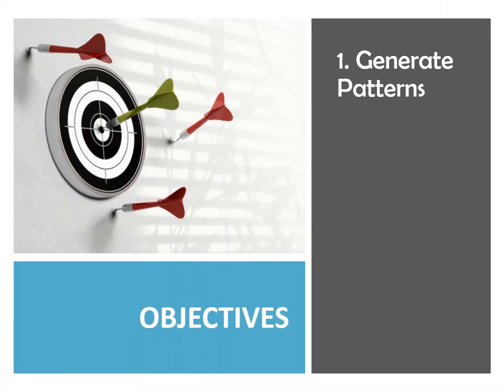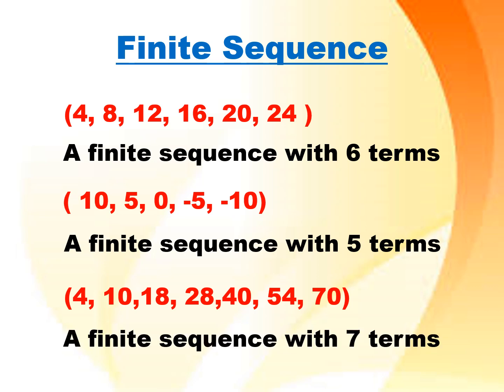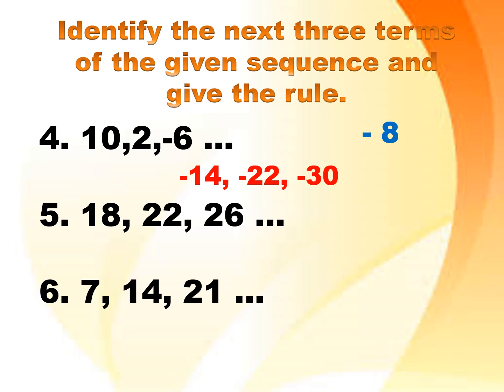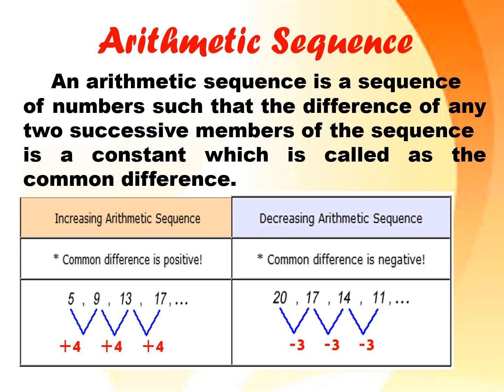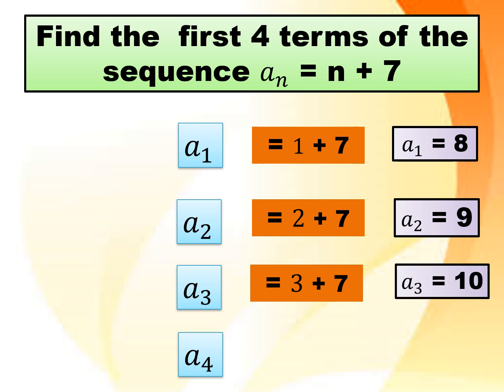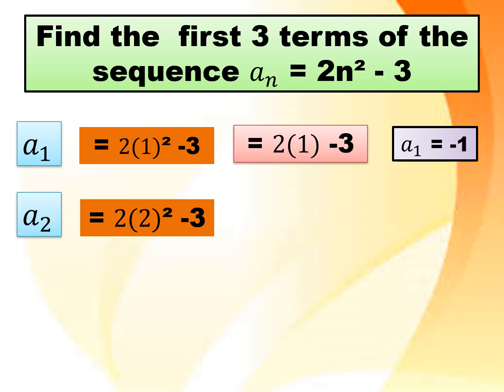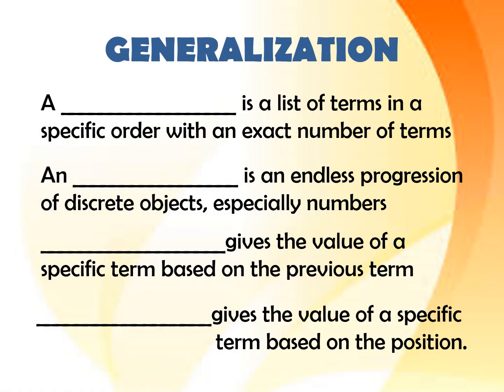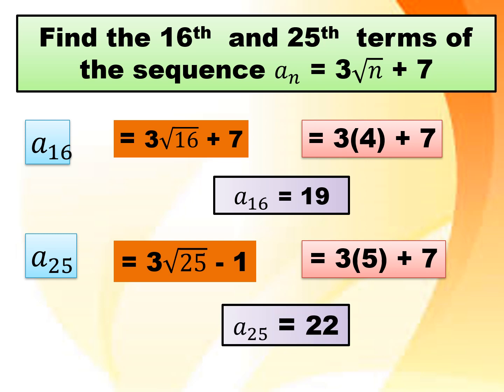G10Q1_1_Generating Patterns and Recursive Formula l Sir Ocnic l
Generating Patterns and Recursive Formula